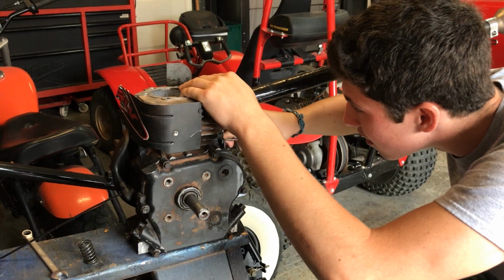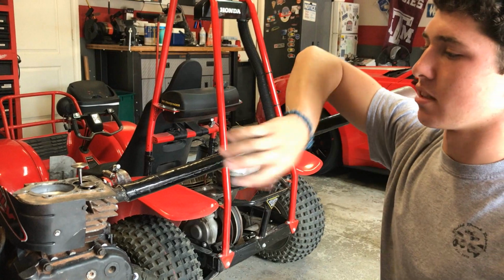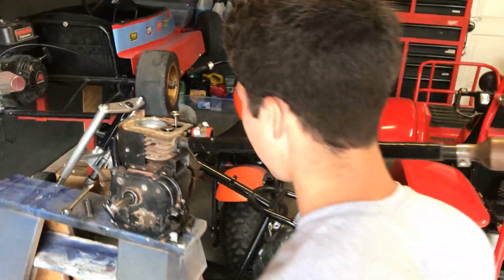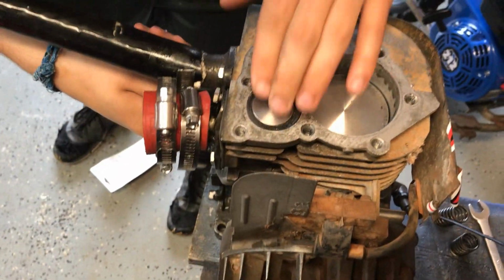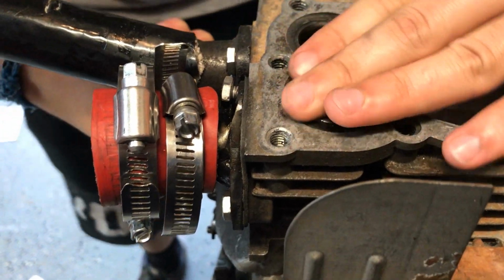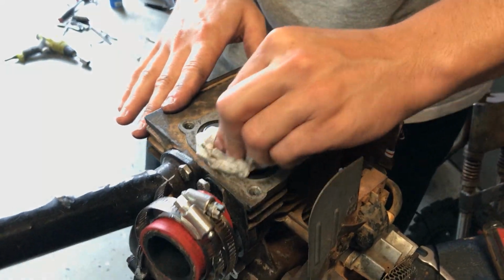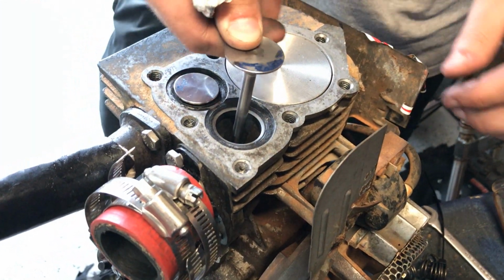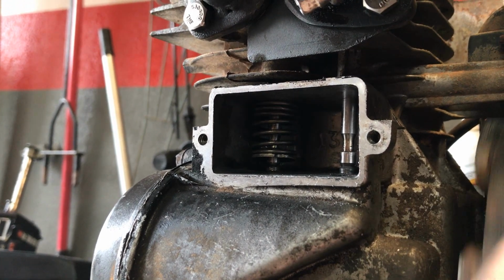Fixing the Twin Engine Minibike + BEHIND THE SCENES!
In this episode of BBR EXTRA! we grind the valves on the Briggs and Stratton engine on our Twin Engine minibike to fix issues with valve lash. After re-seating the valves, we run the engine and give it a test by ripping a mean burnout! We also start some of the engines in the garage and take you along for an excursion in our Jeep XJ and Land Cruiser to an abandoned barn. Enjoy!